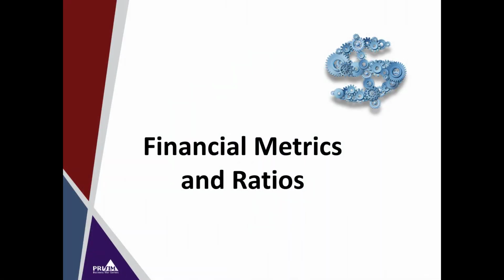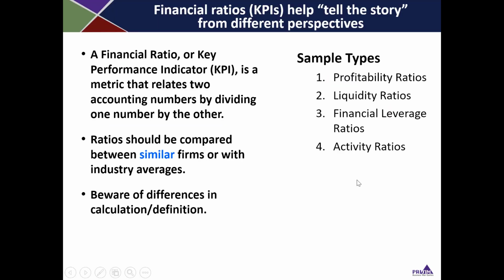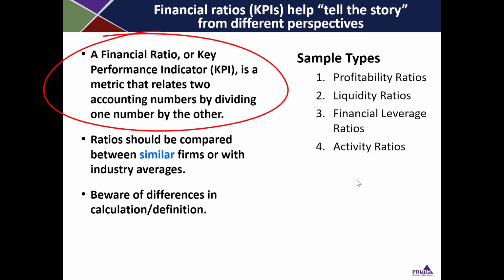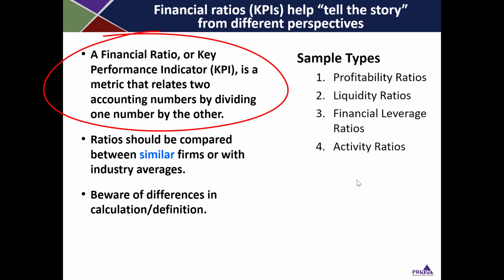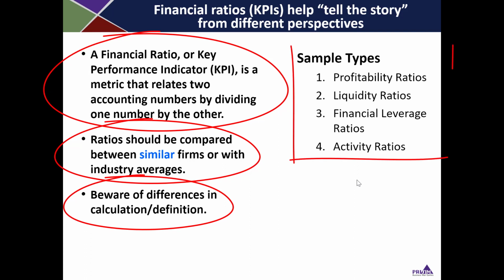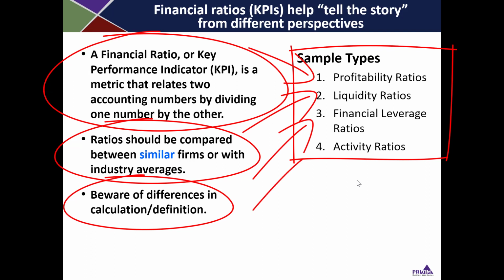Financial Ratios Introduction